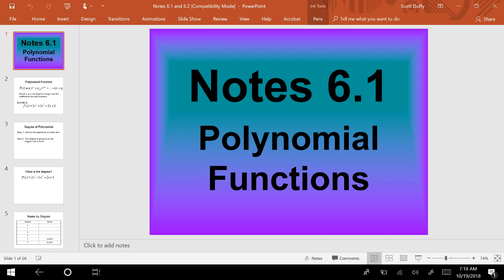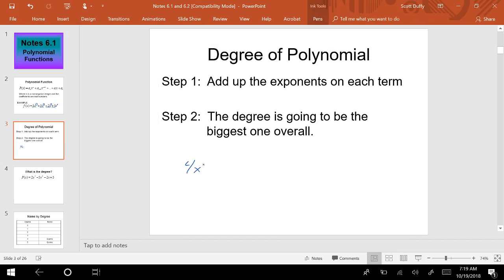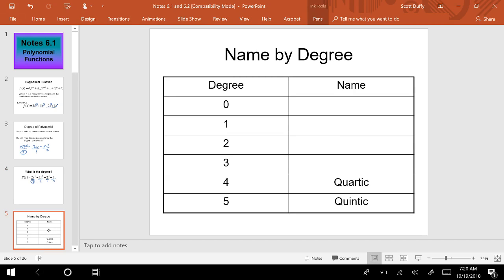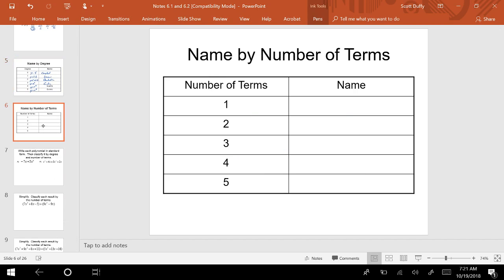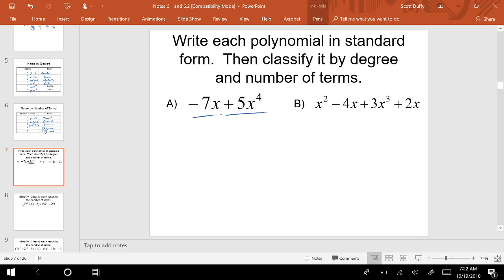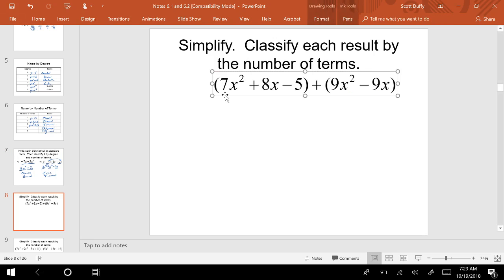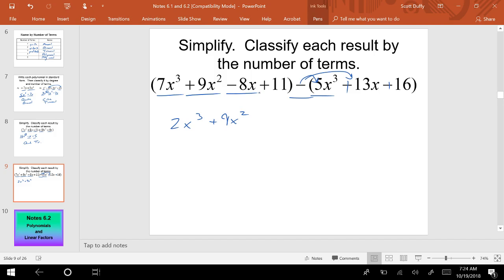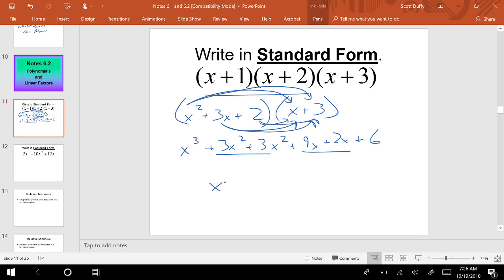AA 6.1 & 6.2 Notes Part 1